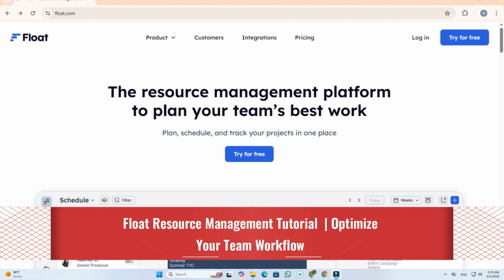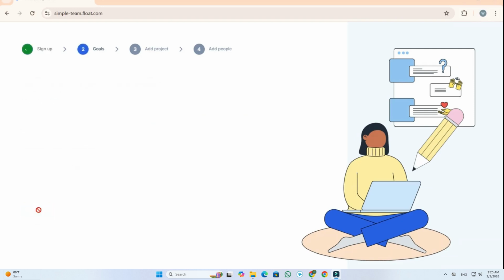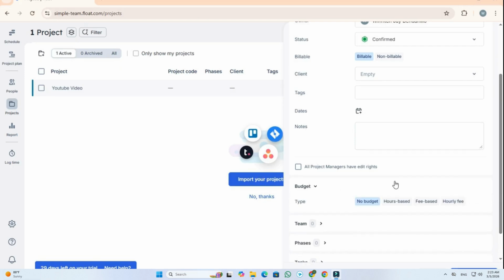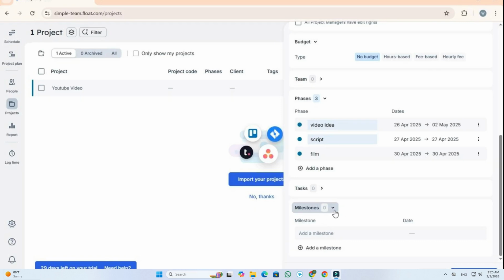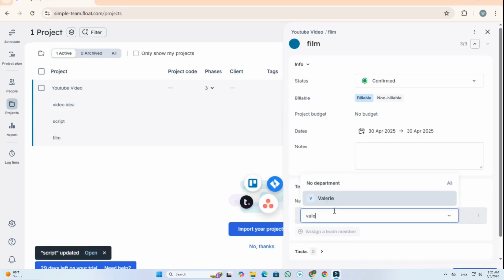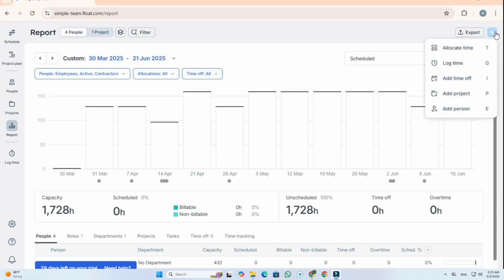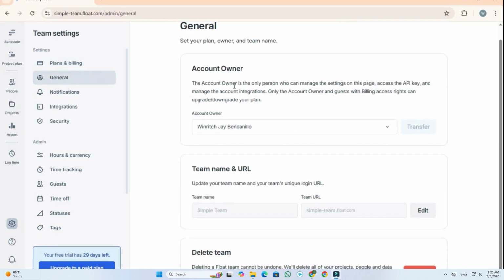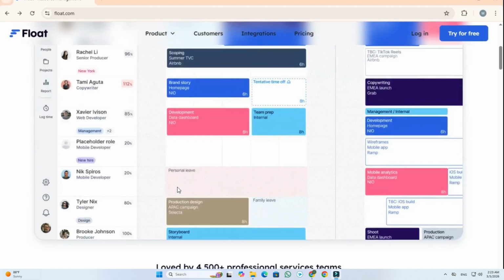Float Resource Management Tutorial - Optimize Your Team Workflow